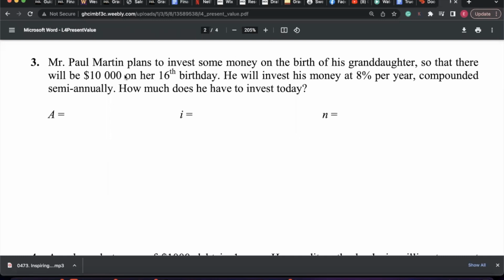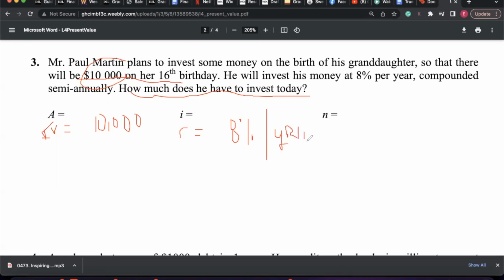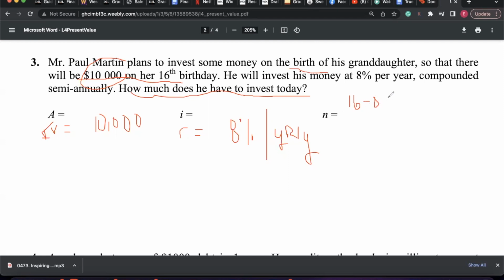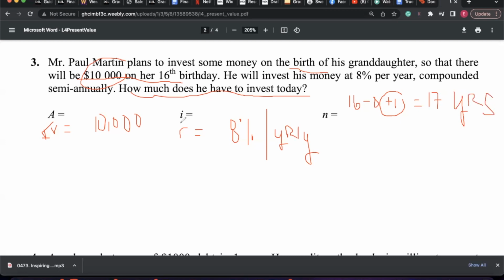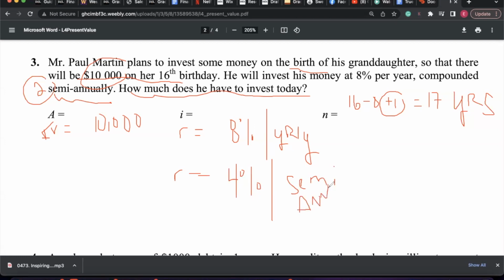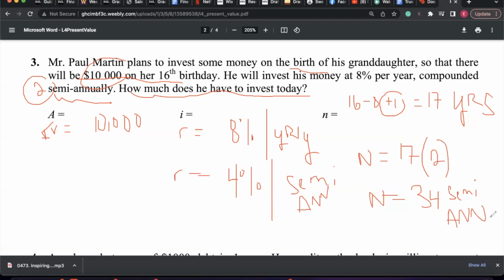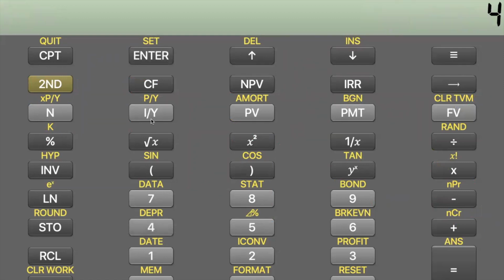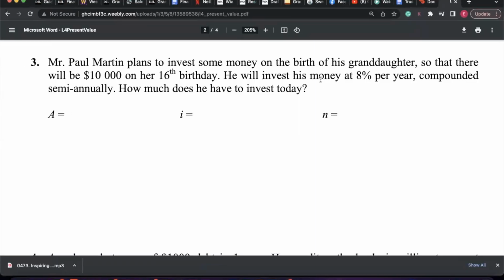How to Compute Present Value of an Investment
Learn how to compute the present value of an investment. Whether you may be a finance major or a self-acclaimed learner, it is important to be able to calculate various components of the time value of money. In this video, we explore how to compute the present value of an investment while adjusting for a periodic basis.